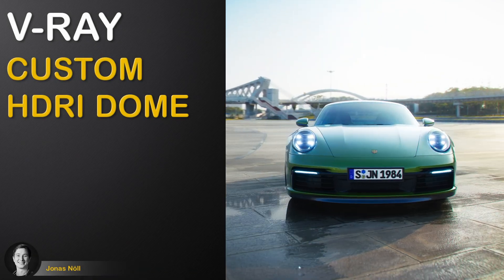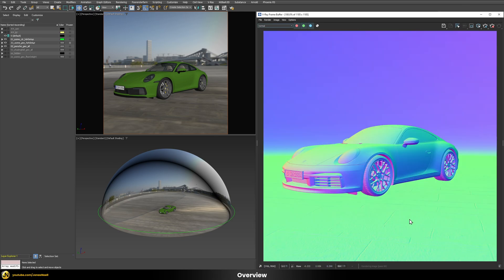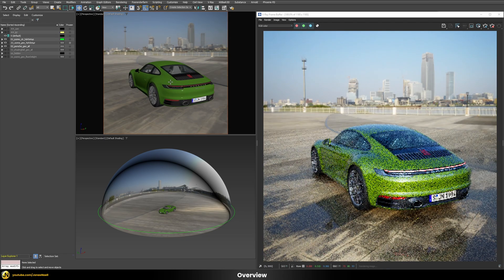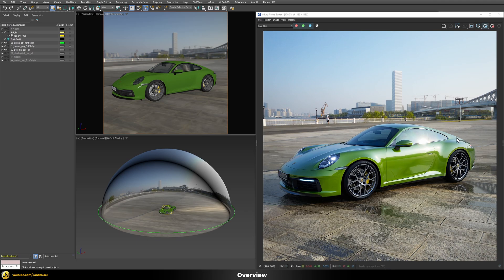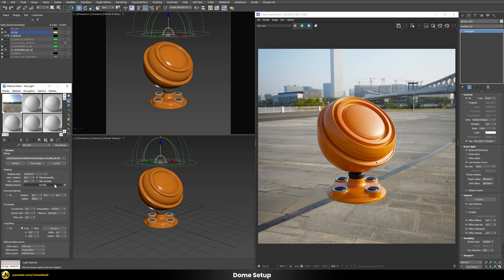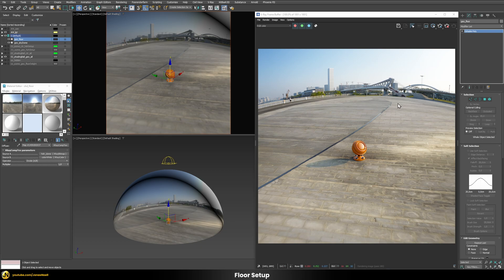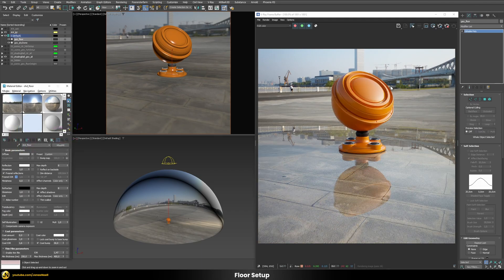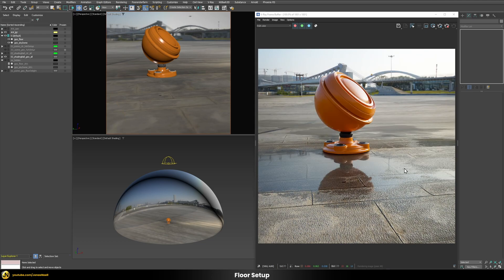V-Ray | Custom HDRI DOME Setup - For better Results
The BEST HDRI Dome Setup for realistic Integration and Ground Effects

In this tutorial, we’ll build a custom HDRI Dome Integration Setup that achieves far better results than V-Ray’s built-in tools, like the Finite Dome. By using actual geometry with standard shaders, we can create more realistic Ground Integration compared to traditional methods. This setup allows for advanced effects, such as bump mapping details, reflections, and even water puddles, all reacting naturally to HDRI illumination.

𝐈𝐧 𝐓𝐡𝐢𝐬 𝐕𝐢𝐝𝐞𝐨, 𝐘𝐨𝐮’𝐥𝐥 𝐋𝐞𝐚𝐫𝐧 𝐇𝐨𝐰 𝐓𝐨:
✅ Set Up a Custom Dome: Build a flexible HDRI Dome Setup for enhanced control.
✅ Improve Ground Integration: Use geometry and standard shaders to achieve realistic surface blending.
✅ Derive Floor Effects: Add details like bump mapping, realistic reflections, and water puddles.
✅ Apply the Workflow Across Tools: Use this method in other software (Cinema4D, Maya, Blender, Houdini) and render engines (Corona, Octane, Redshift, Arnold, Cycles, Eevee).

I’m using 3ds Max and V-Ray 6 in this demo, but the workflow can be replicated in other V-Ray versions and rendering tools.

▶️ 𝐂𝐡𝐚𝐩𝐭𝐞𝐫𝐬
00:00 - Overview
04:05 - Dome Setup
08:59 - Floor Setup
13:28 - Final Setup